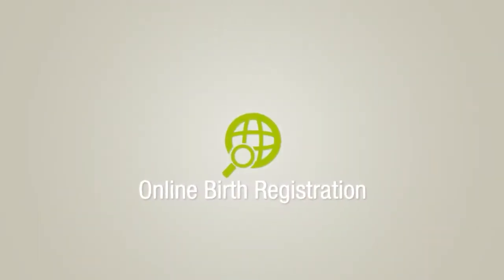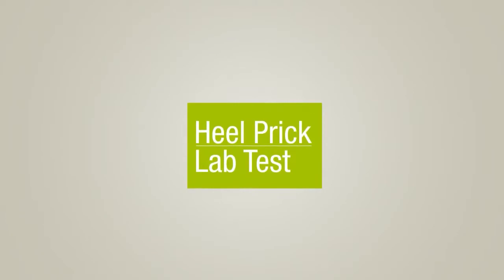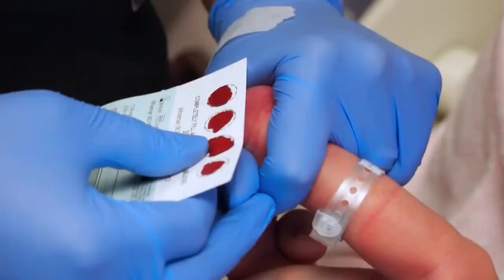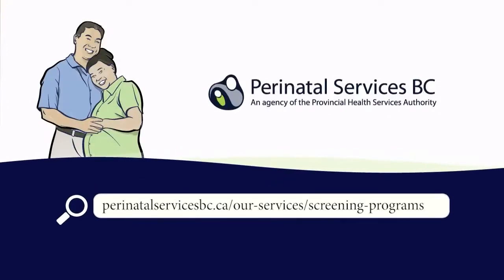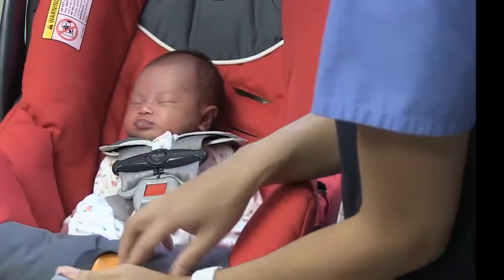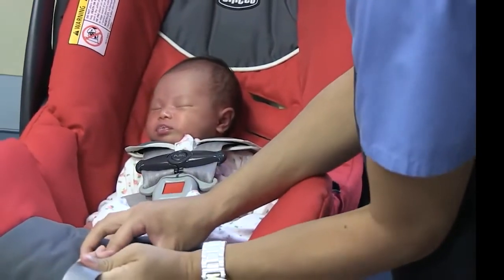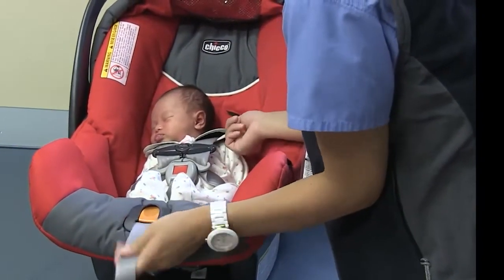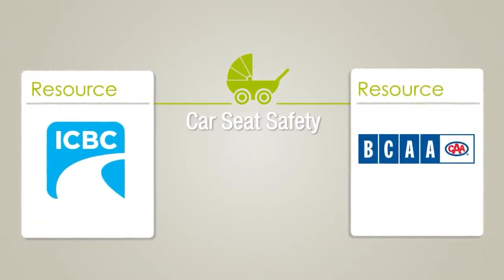Richmond Hospital Birth Centre tour: before you leave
This video shows a tour of the Birth Centre at Richmond Hospital and what to do before you leave the hospital.

Please check out for more information.